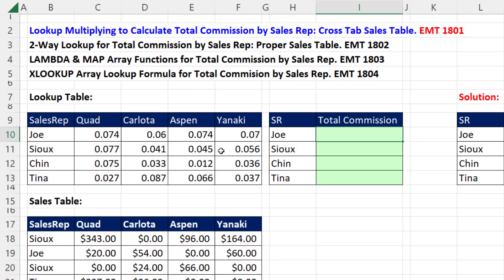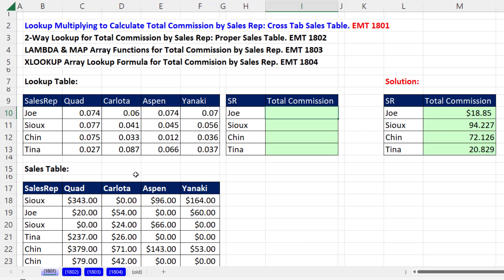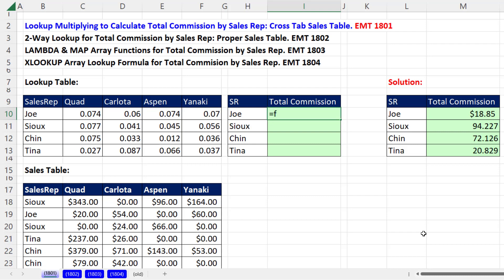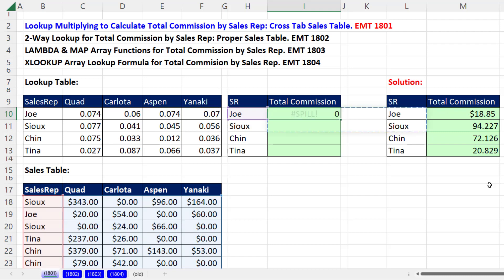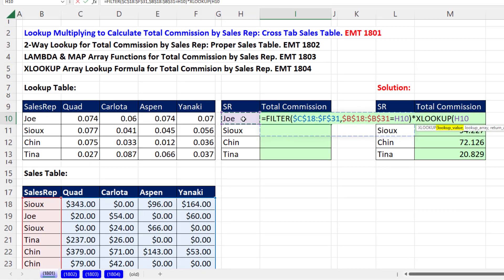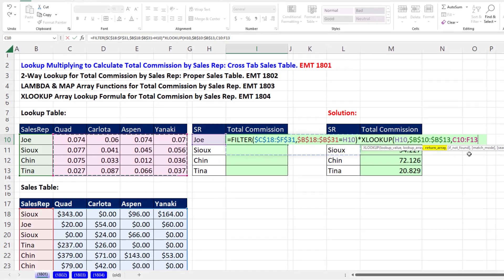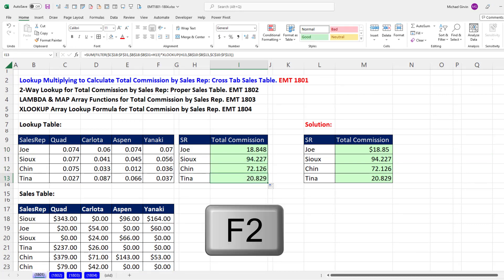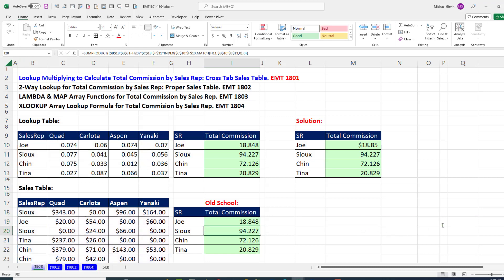FILTER & XLOOKUP to Lookup Different Product Commission Rates for each Sales Rep. EMT 1801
Use Microsoft 365 functions FILTER and XLOOKUP to lookup different commission rates for each product by Sales Rep.
Topics:
1. (00:00) Introduction
2. (00:09) FILTER & XLOOKUP to Lookup Different Product Commission Rates for each Sales Rep
3. (02:54) Summary, Closing, Video Links

SUMIFS & XLOOKUP to Lookup Different Product Commission Rates for each Sales Rep. EMT 1802
LAMBDA & MAP Functions to Lookup Different Product Commission Rates for each Sales Rep. EMT 1803
XLOOKUP Array Formula to Lookup Different Product Commission Rates for each Sales Rep. EMT 1804